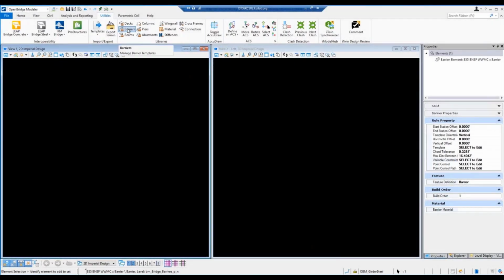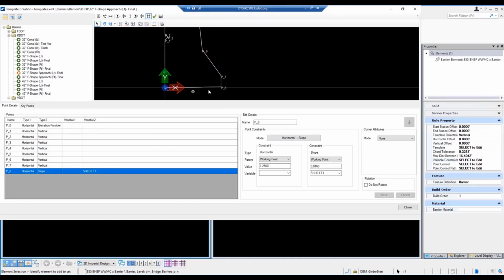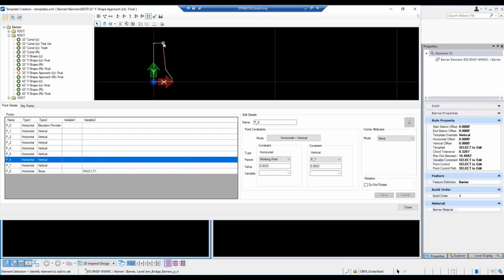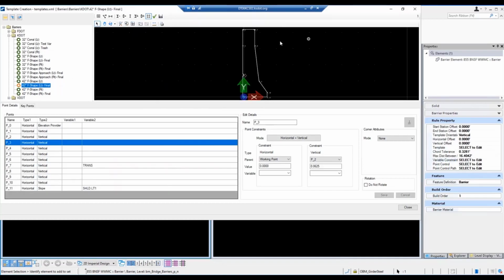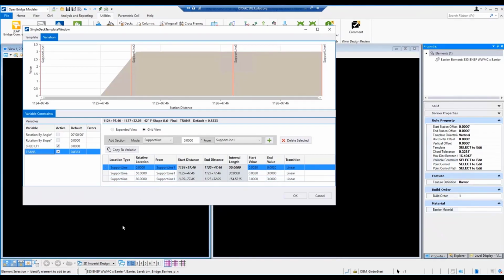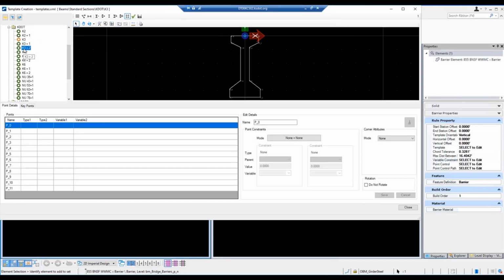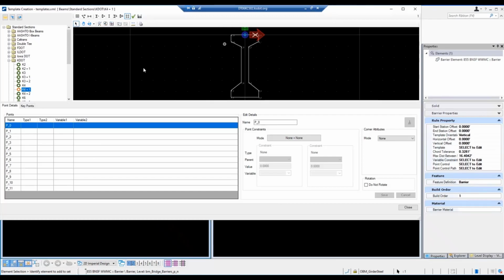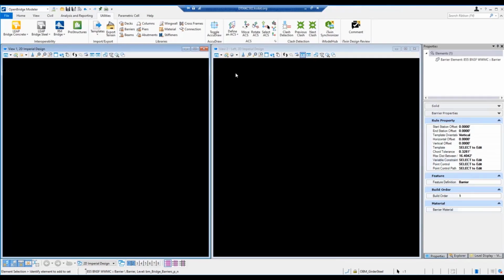OBM 00b-First Things First (Barrier_Beam_Pier Templates)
00b-First Things First (Barrier_Beam_Pier Templates) OpenBridgeModeler